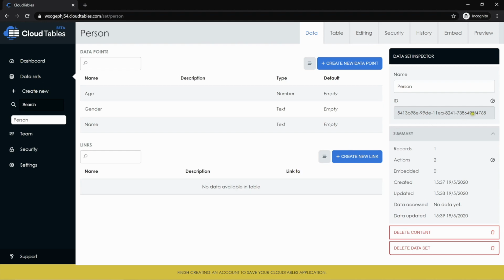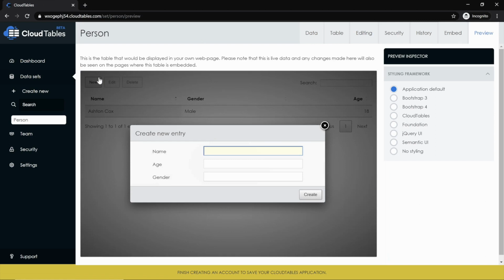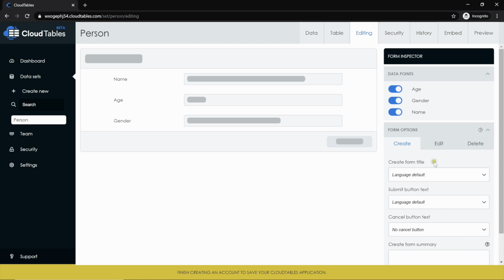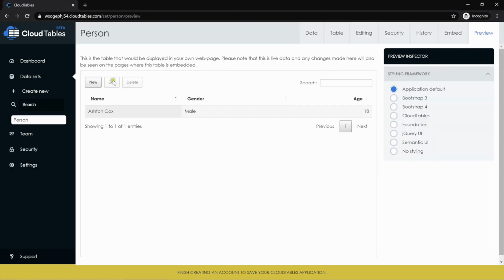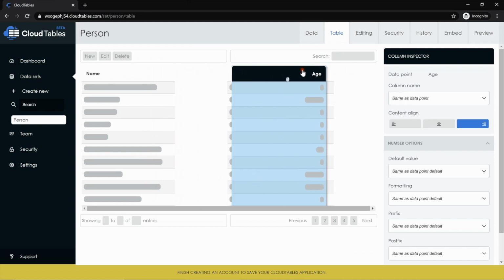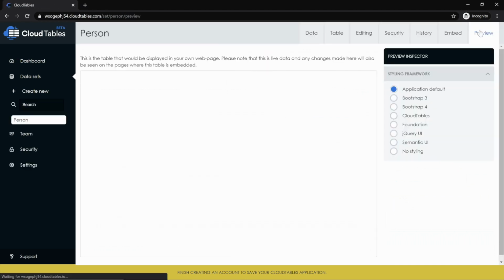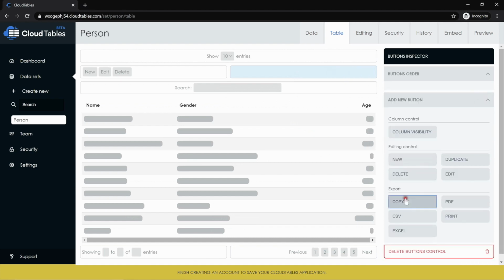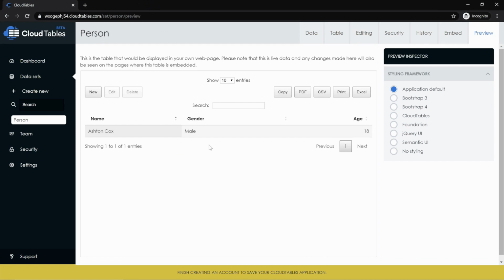Customising your CloudTable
This video demonstrates how controls, such as exporting, can be quickly added to your CloudTable.